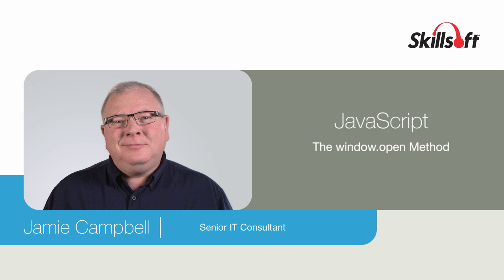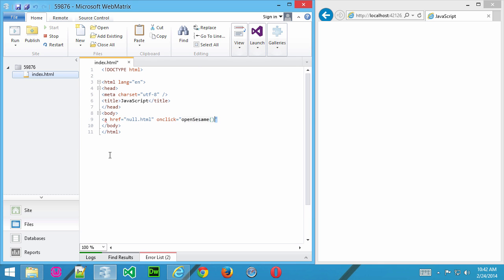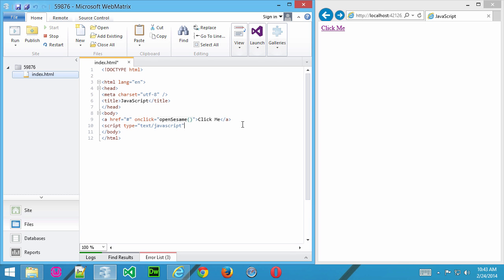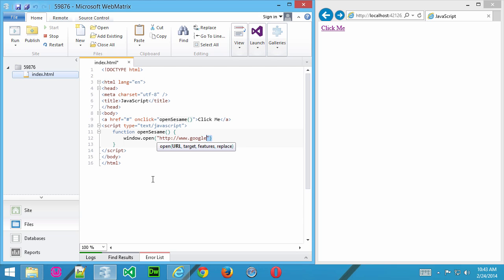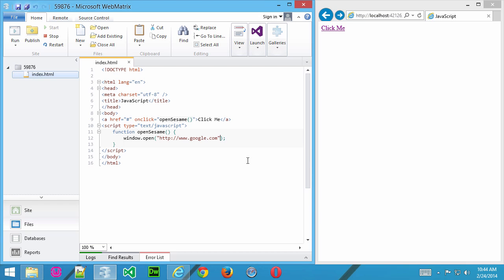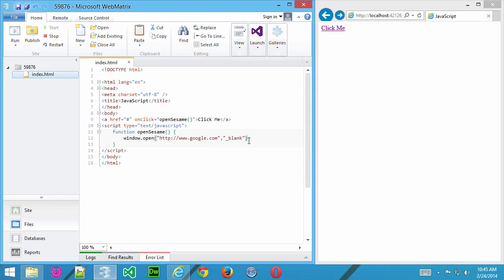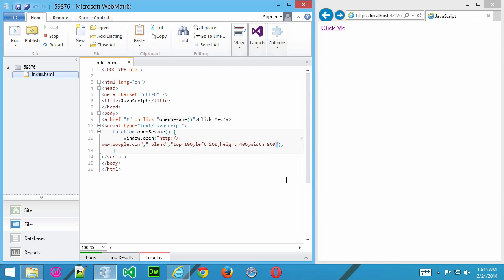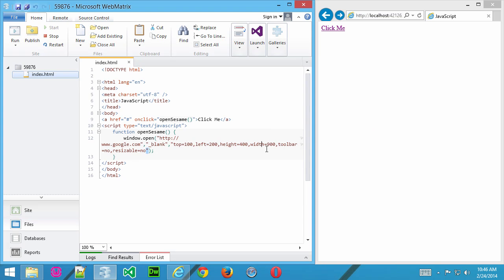JavaScript – The window.open Method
This video is a sample from Skillsoft's video course catalog. In JavaScript, you can change the how new web pgaes open using window.open method. In this video, Jamie Campbell demonstrates how to use window.open method.